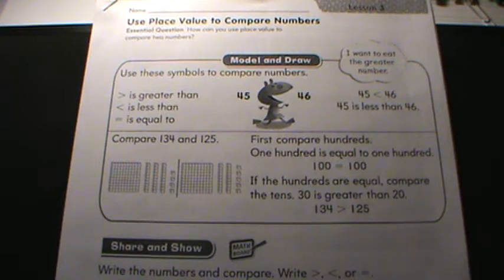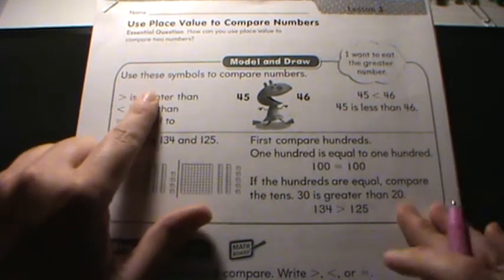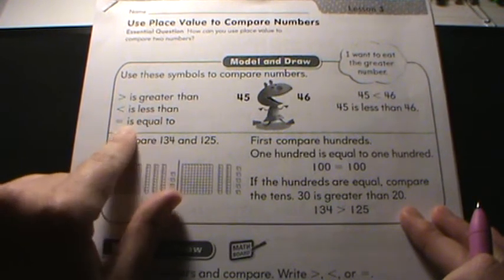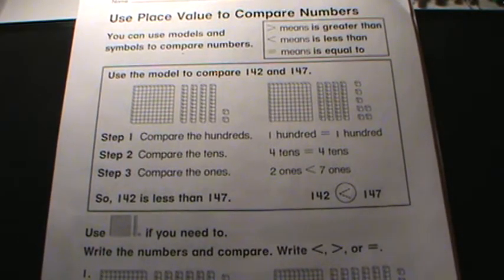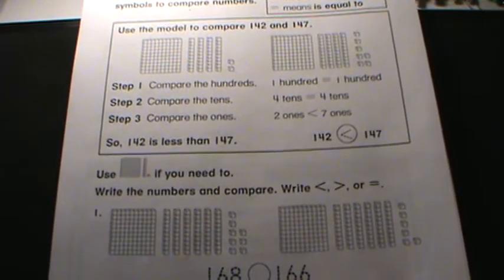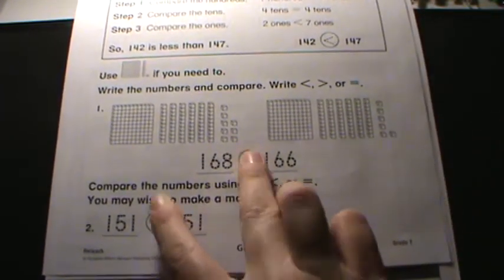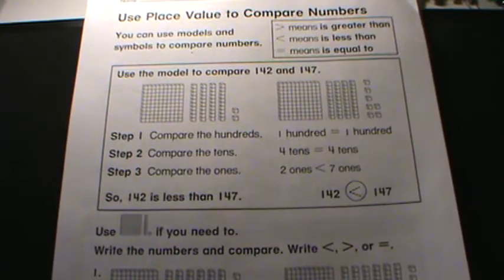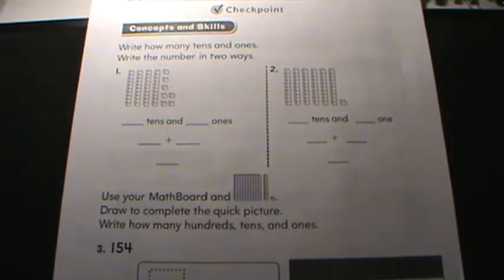May 14 Math: Getting Ready For 2nd Grade Lessons #3&4